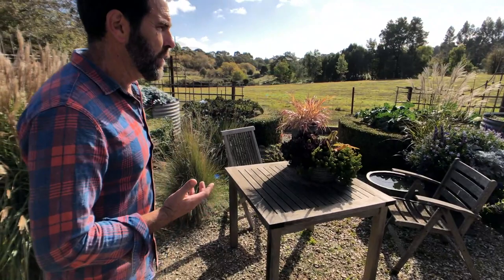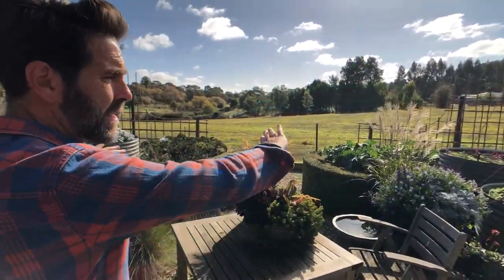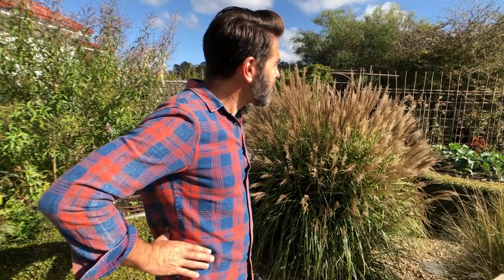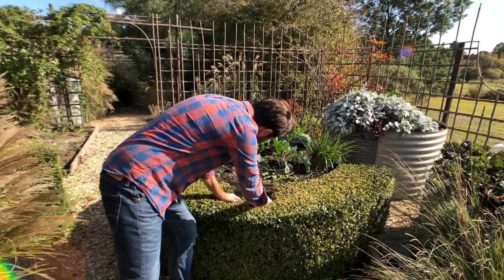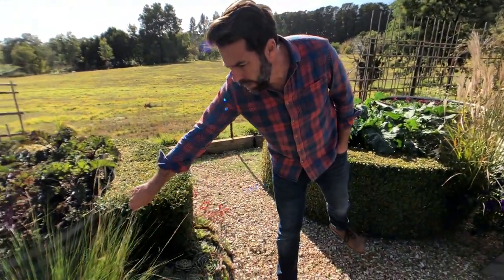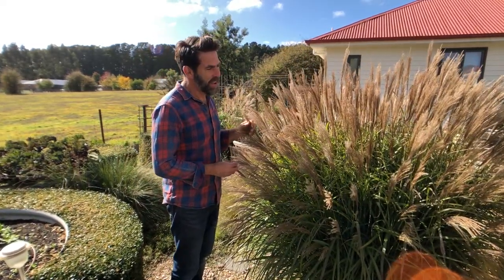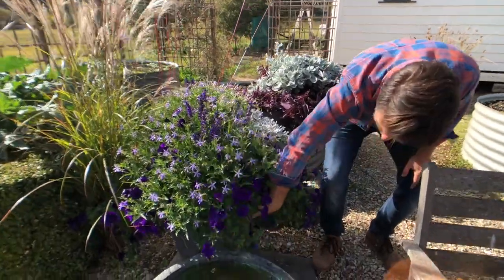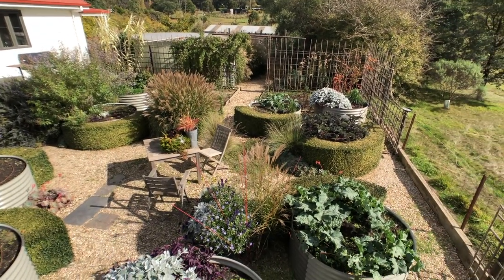The vegetable garden - what's worked, what hasn't?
Let's take a tour of the vegetable garden and discuss what's worked and what hasn't, from a design perspective.